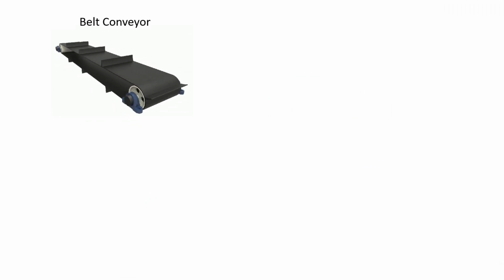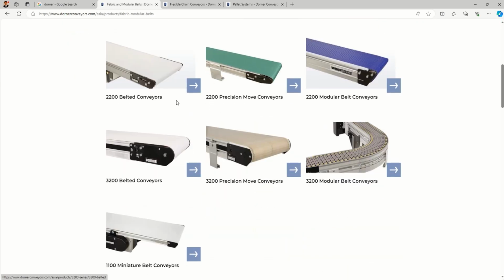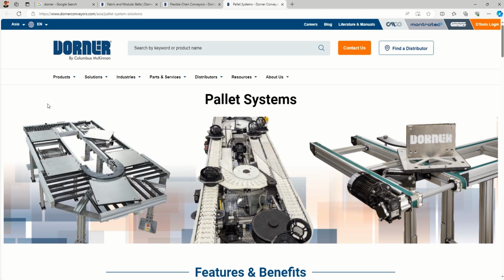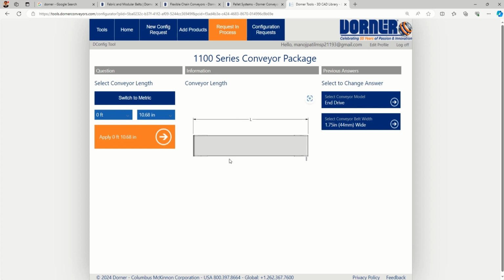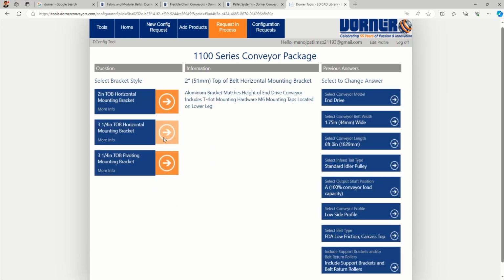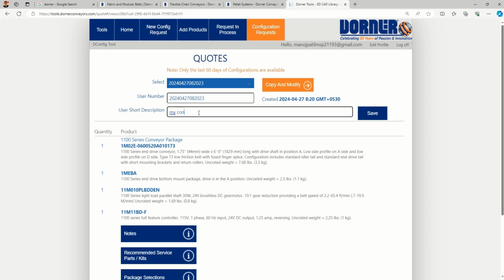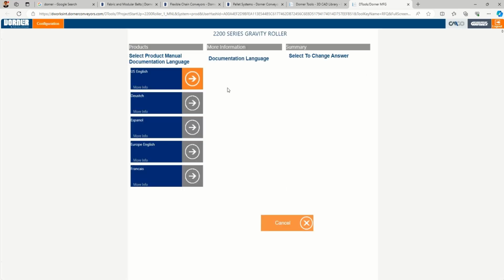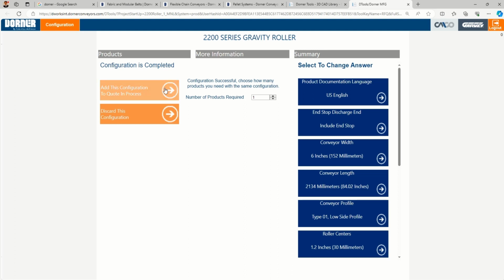Conveyor Selection Part 2: - Types and 3D CAD Data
IN THIS VIDEO YOU WILL LEARN ABOUT DIFFERENT TYPES OF CONVEYORS, THEIR INPUT PARAMETERS AND HOW TO DOWNLOAD 3D CAD MODELS.